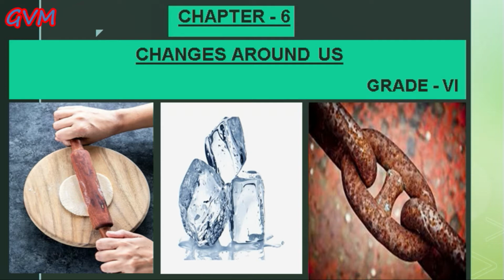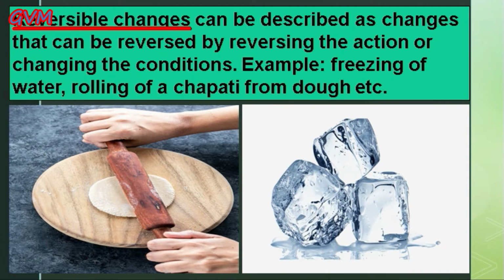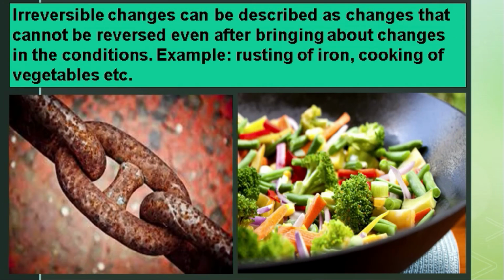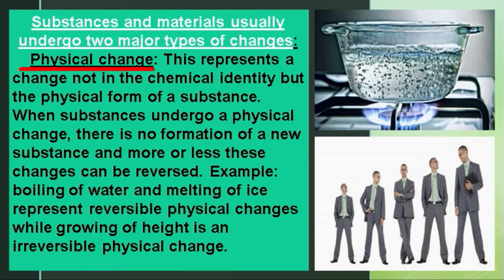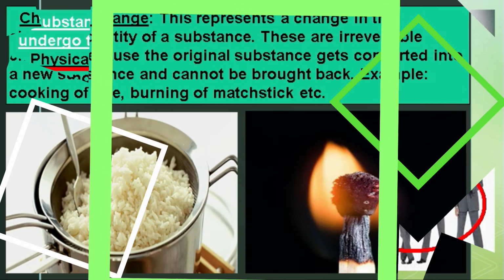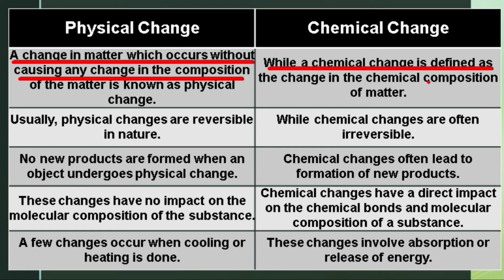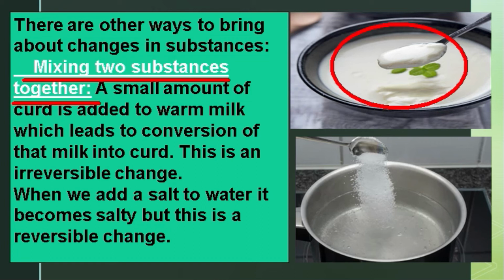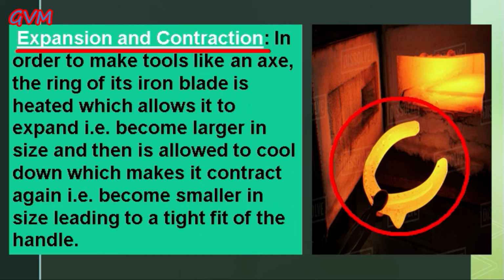NCERT | Class 6 | Science | Chapter 6 | Changes Around Us